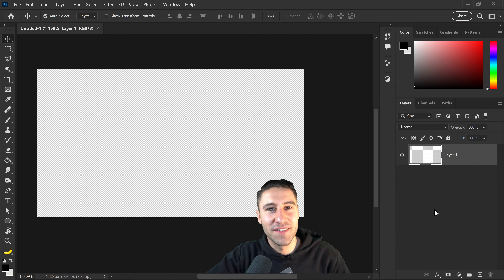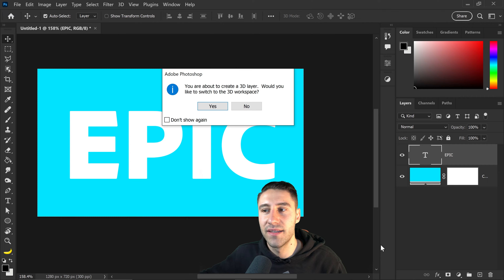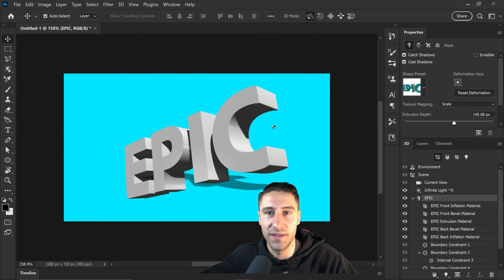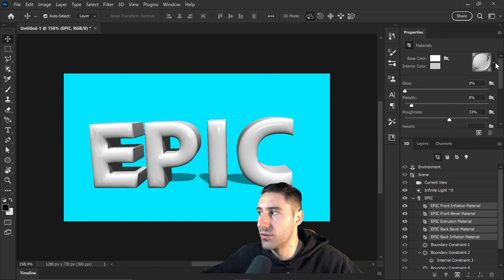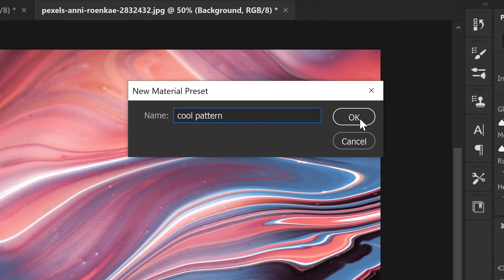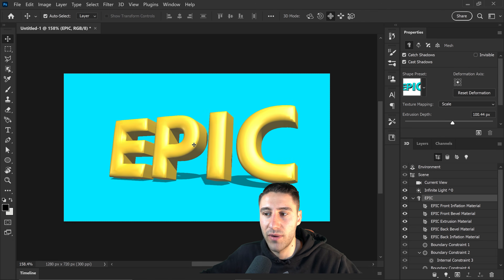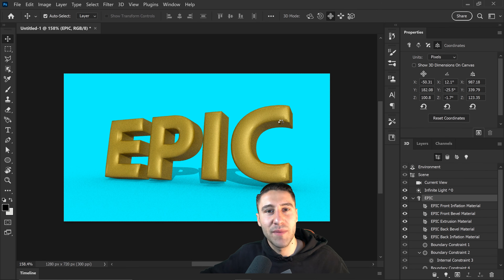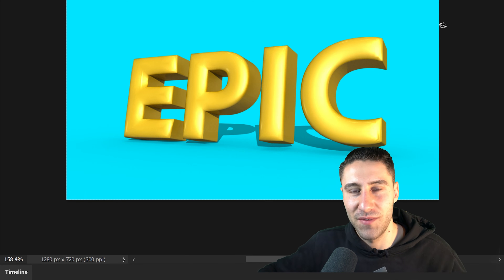How To Create 3D Text in Photoshop Tutorial (Built-in 3D Editor)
Creating 3D text in Adobe Photoshop this text effect is created with Photoshop's default 3D editor. Save lots of time and convert text into this 3D text effect with Adobe Photoshop CC 2023, 2022, 2021 and older versions of Adobe Photoshop. This tutorial will show you how to create 3D text, 3D shadows and edit the 3D text effect with Adobe Photoshop.